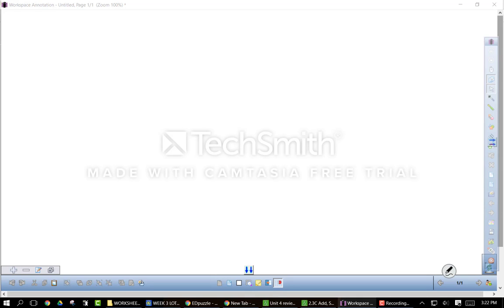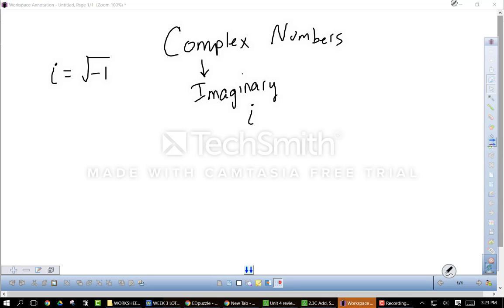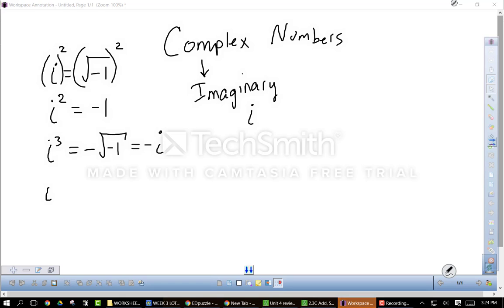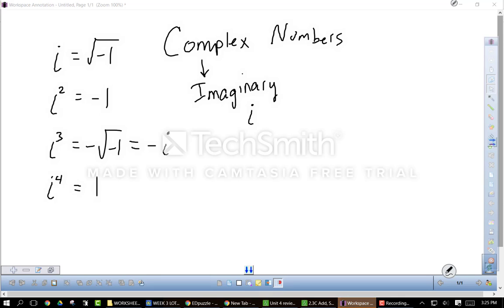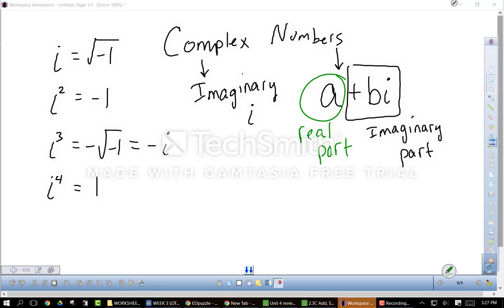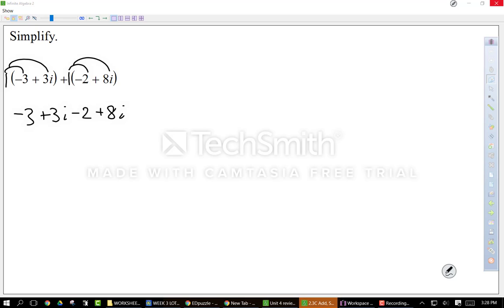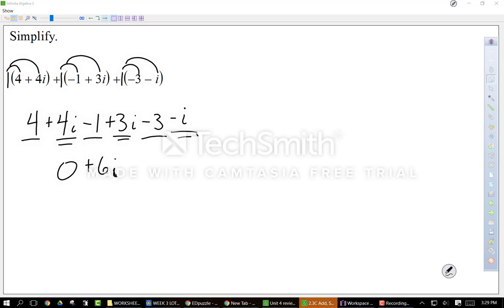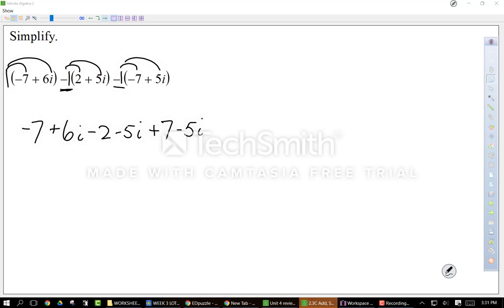2 3 Adding and Subtracting Complex Numbers